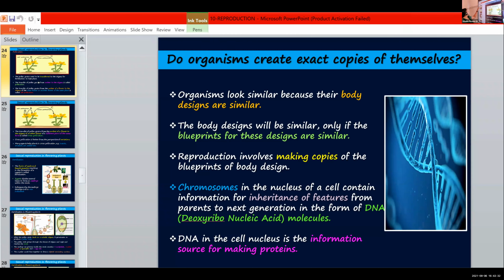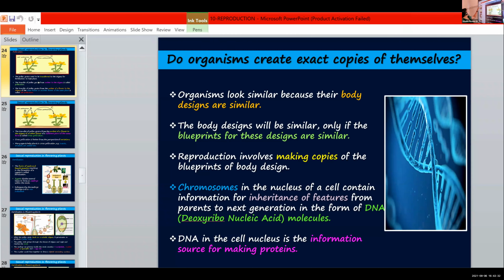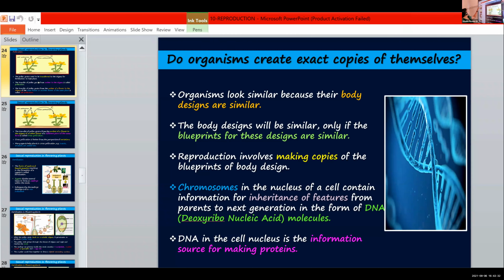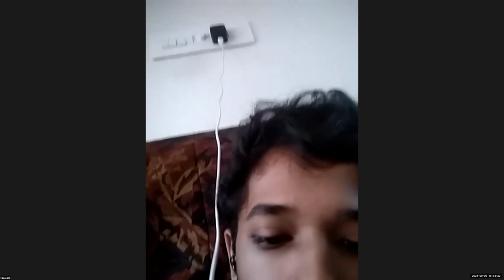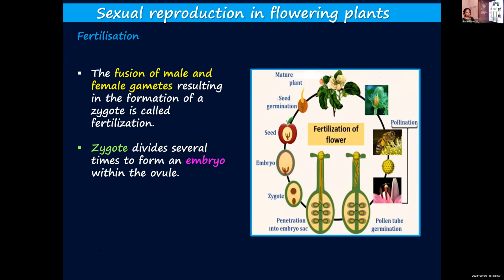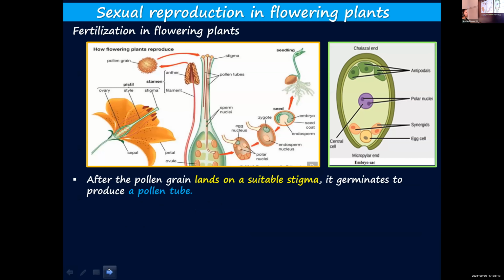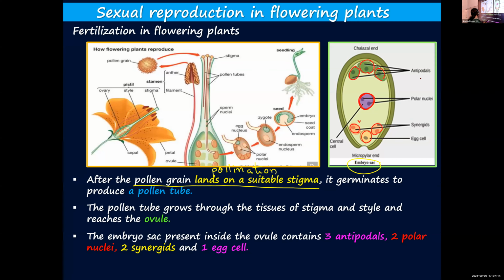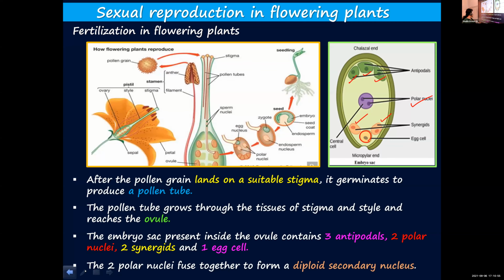Dr.Raju Davis International School | CLASS 10 BIOLOGY | 06-09-2021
CLASS 10 BIOLOGY   POLLINATION